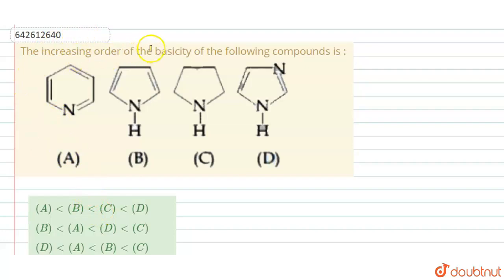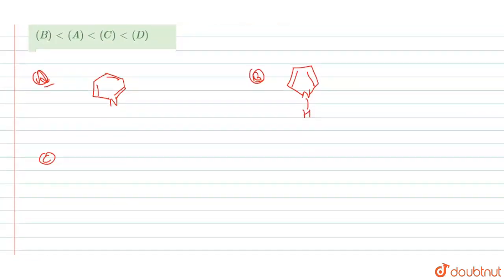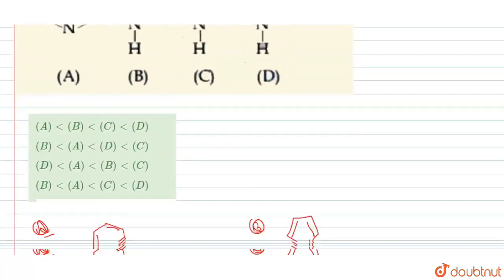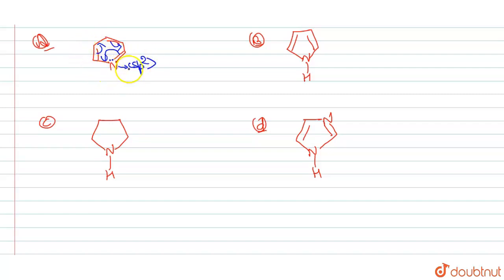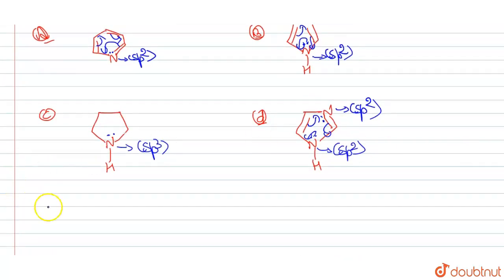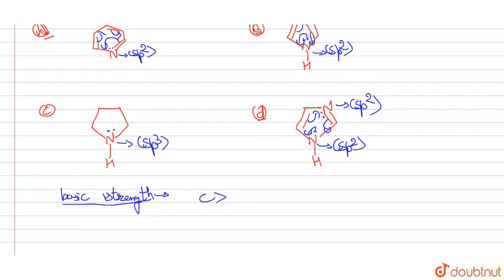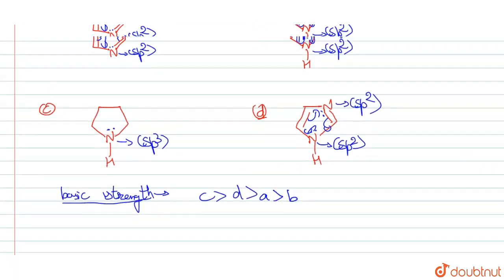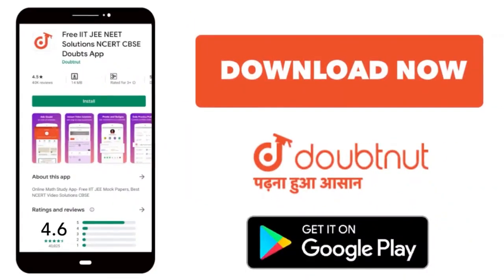The increasing order of the basicity of the following compounds is : | 12 | JEE MAINS 2020 | CHE...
The increasing order of the basicity of the following compounds is :
Class: 12
Subject: CHEMISTRY
Chapter: JEE MAINS 2020
Board:IIT JEE

👉 Have Any Query? Ask Us.